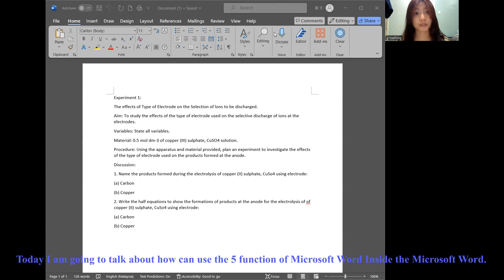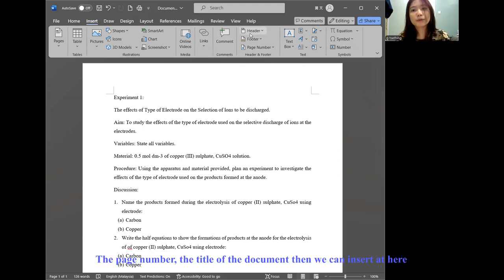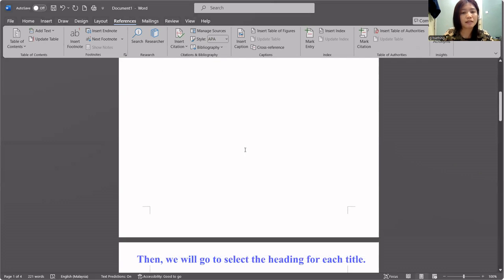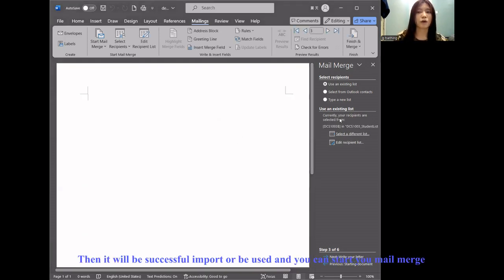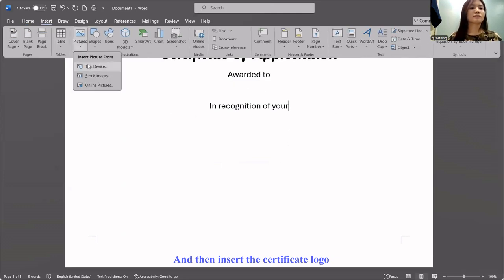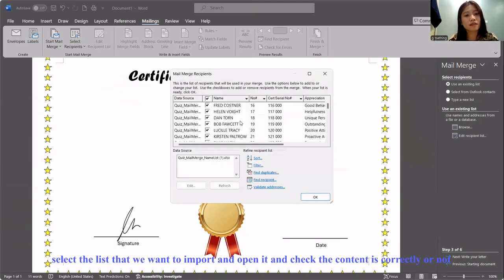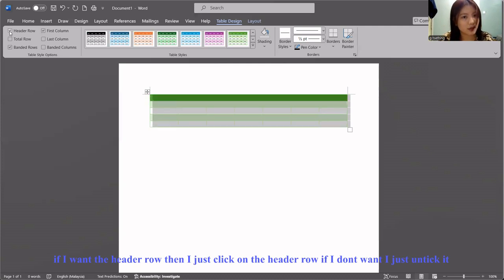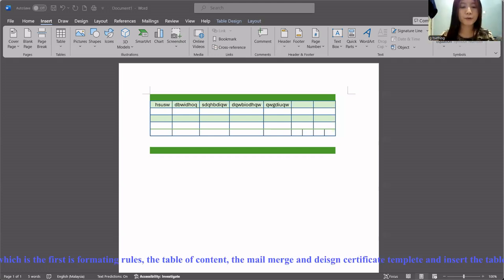GohTseThing DCS2401004 Project